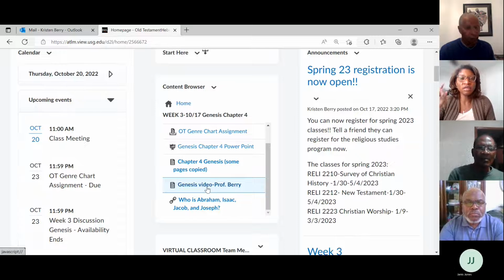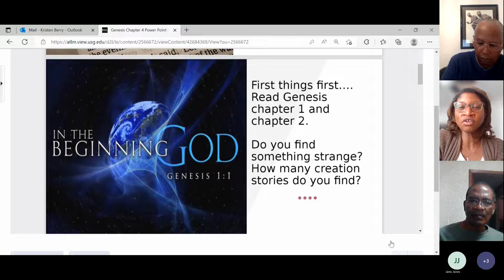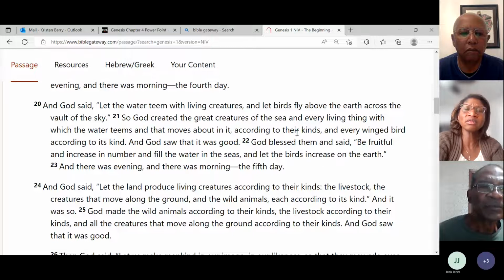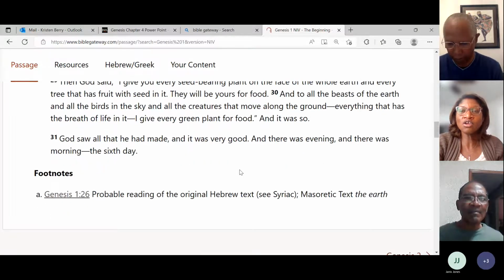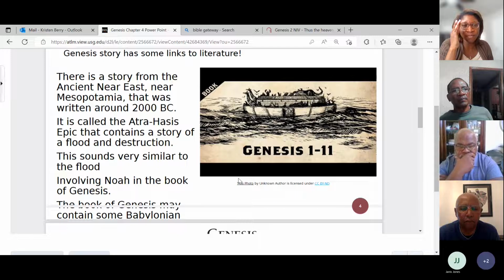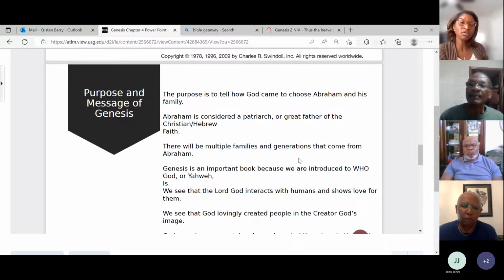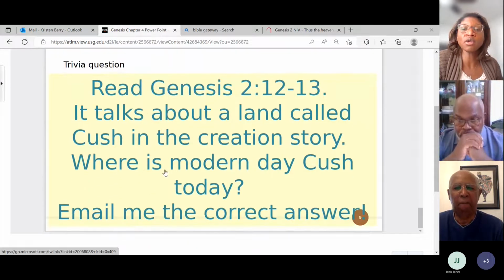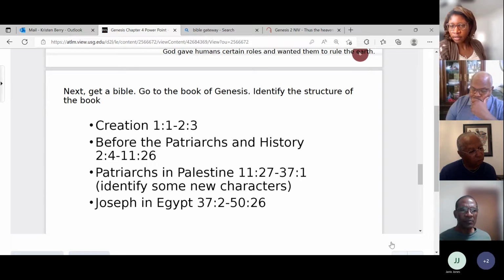Class Meeting 10/20/22 Old Testament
Genesis